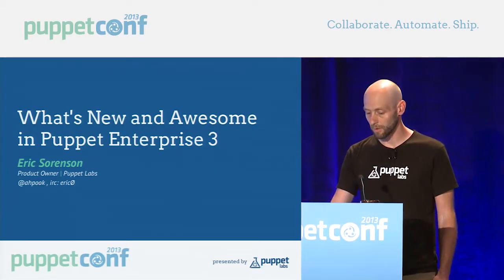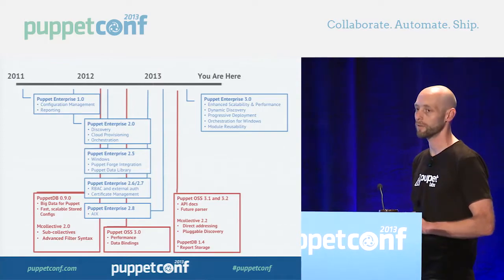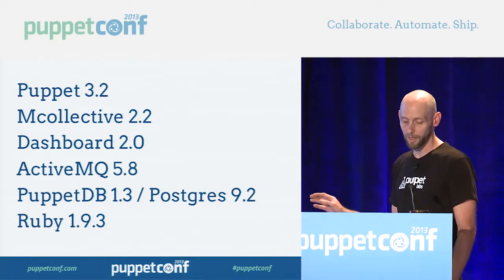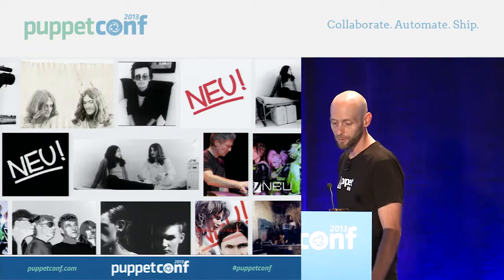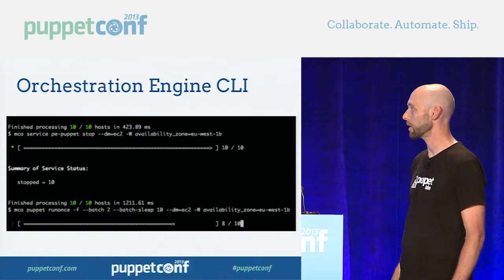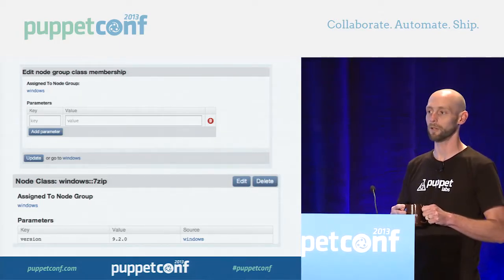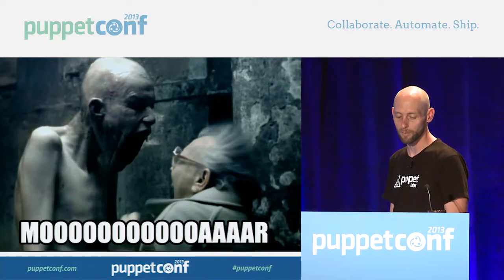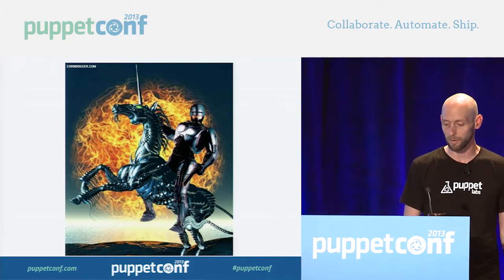What's New and Awesome in Puppet Enterprise 3 - PuppetConf 2013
I'll lead an entertaining and informative session about the updated and new features in Puppet Enterprise 3. This talk provides a guided tour through both the Dashboard and the text-editor interaction with Puppet infrastructure including mcollective and Live Management, Windows support, and some awesome under-the-hood tricks you can use in your modules.

Eric Sorenson
Platform Product Owner, Puppet Labs
After 16 years working as a systems/network administrator in the Bay Area, Eric relocated to Portland in 2012 to further develop his passion for awesome configuration management tools. When he's not grooming the backlog for Puppet, he's out enjoying Oregon's trails with his partner Jen, son Gunnar, and neurotic-yet-lovable pointer Indigo.